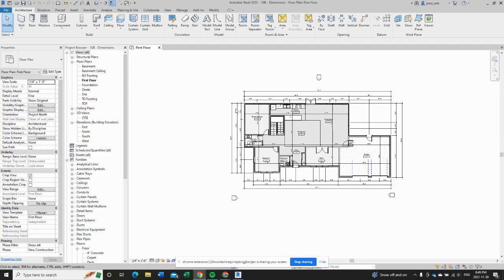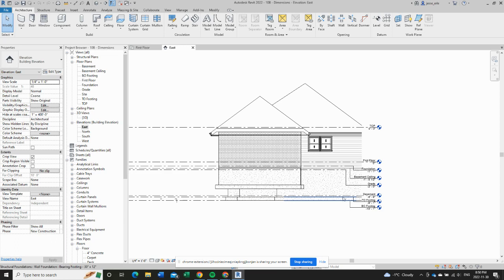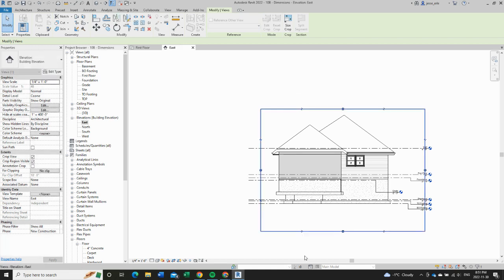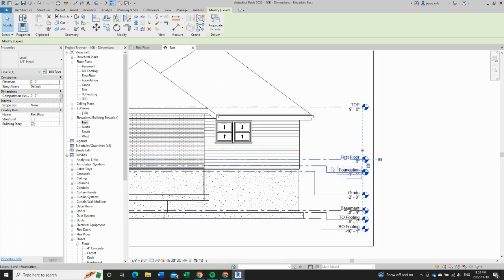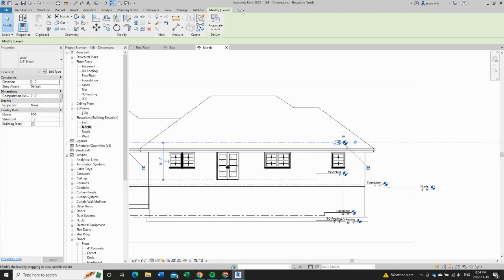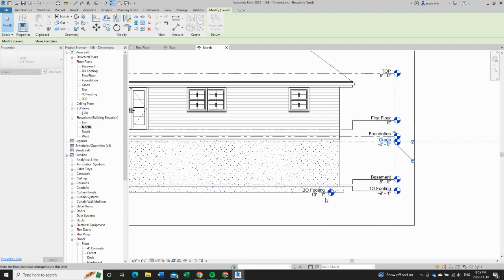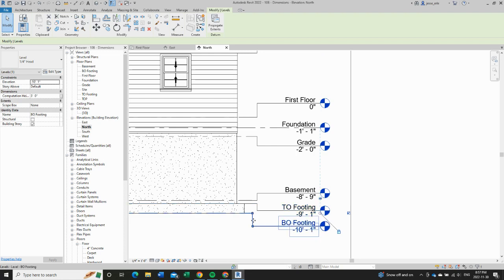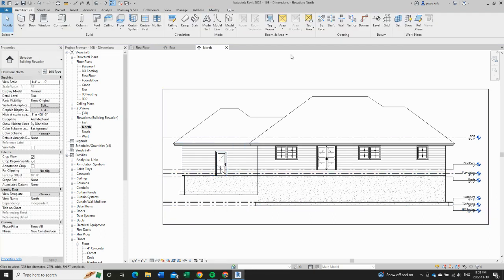Elevation Views in Revit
In this video we are setting up our elevation views to get them ready to make drawings for the bungalow design.